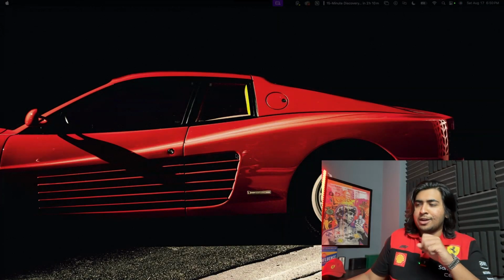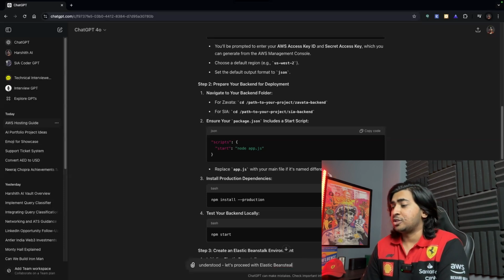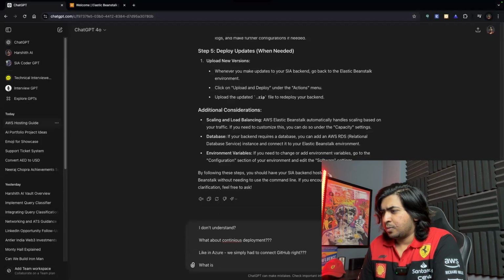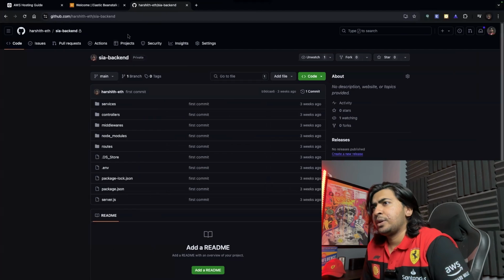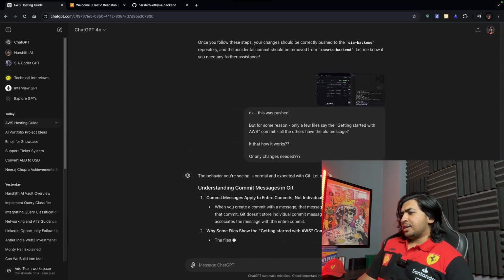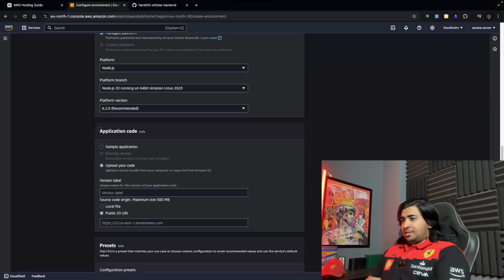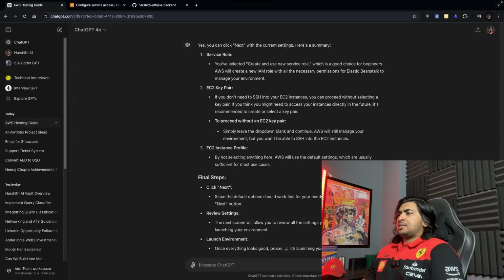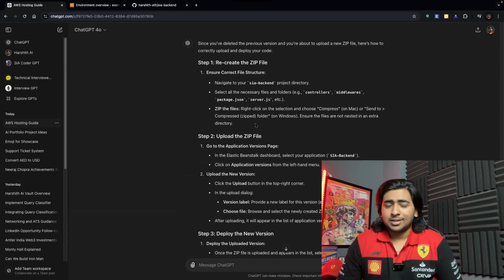Build Anything With ChatGPT, Here’s How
🚀 Welcome to the Future of Programming!

In this video, I'm going to show you how you can build literally ANYTHING using ChatGPT and VS Code, even if you have zero programming experience! Yes, you heard that right – with the power of AI, coding has never been easier, more accessible, and actually enjoyable.

🔥 Here's what you'll see:

How to start a project with absolutely no prior coding knowledge
The step-by-step process of building a project with the help of ChatGPT
Breaking the limiting beliefs that coding is hard or only for experts
Whether you're a complete beginner or someone who has always been intimidated by code, this video will empower you to take that first step and start creating. I’ll even let ChatGPT choose the project for me, proving that you can literally build anything with the right tools!

What would you like to build with ChatGPT?

Video Intro:
"Join Discord for courses on how to use AI to make money